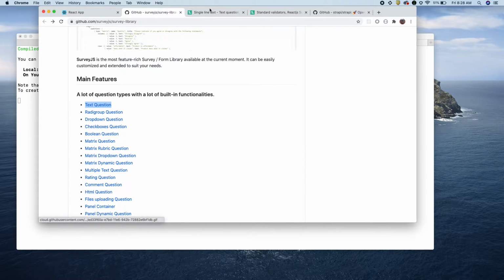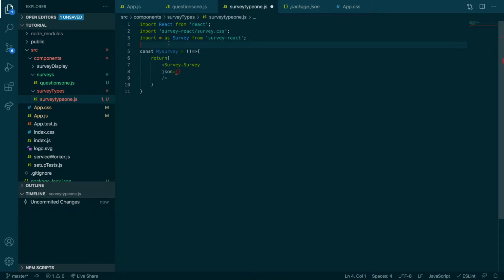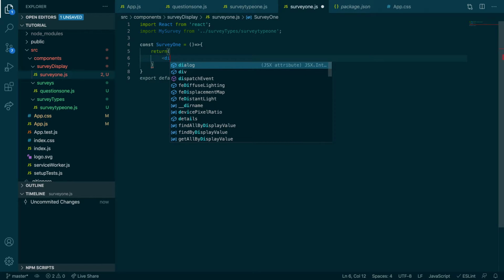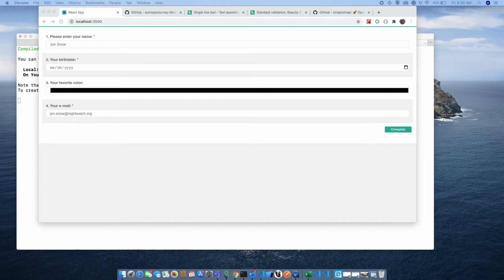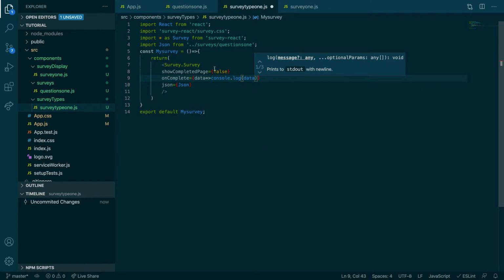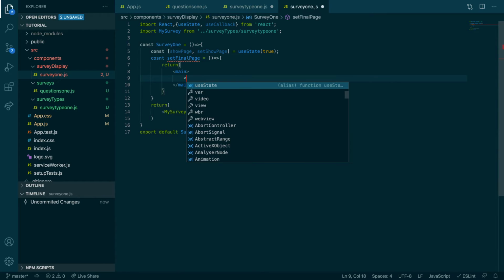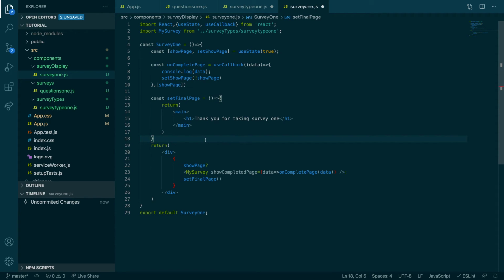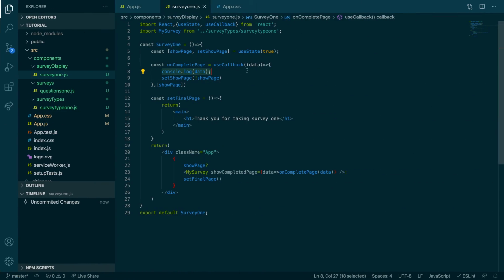PART 2-React and SurveyJS - in-depth integrated tutorial - watch all three videos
This is the second video. This video goes in-depth of how I integrated surveyJS with react.